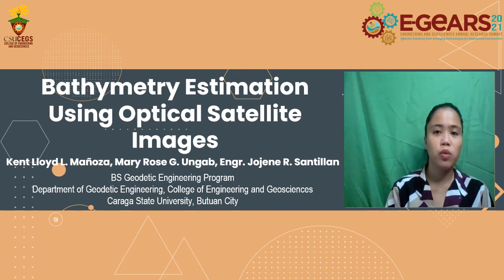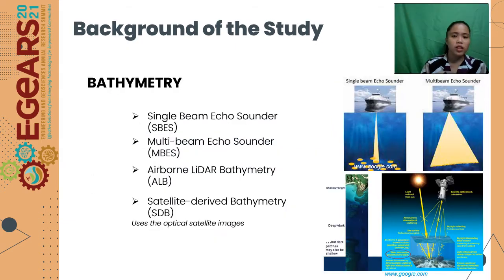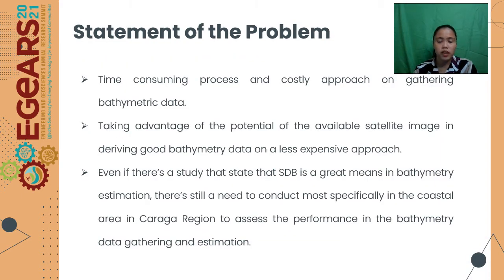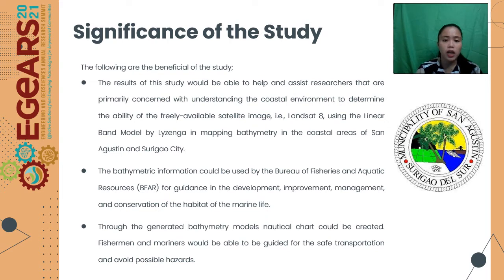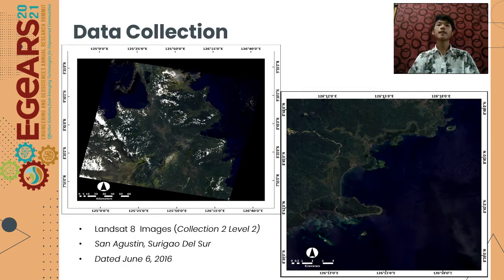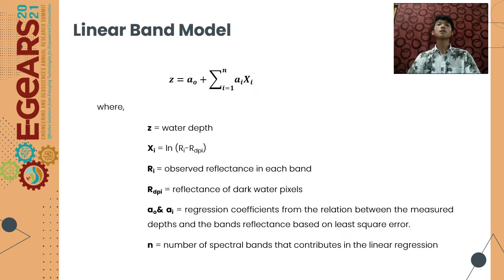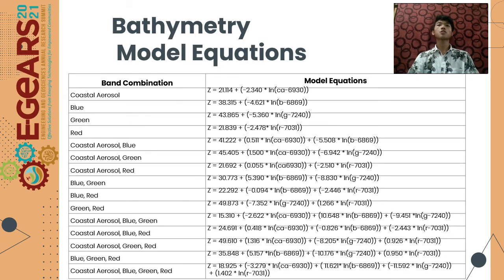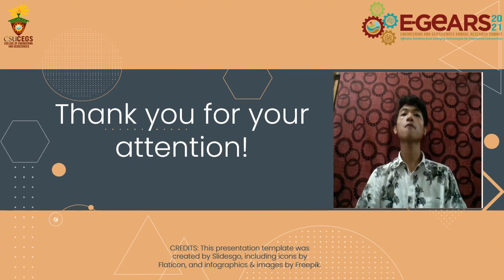O-MSDE-2 BATHYMETRY ESTIMATION USING OPTICAL SATELLITE IMAGES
BATHYMETRY ESTIMATION USING OPTICAL SATELLITE IMAGES  by KENT LLOYD MAÑOZA, MARY ROSE UNGAB